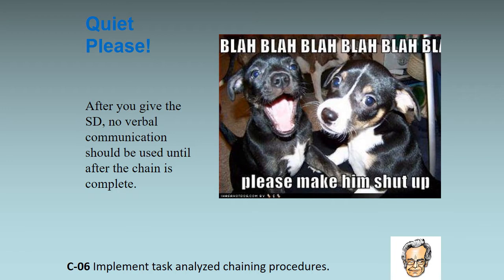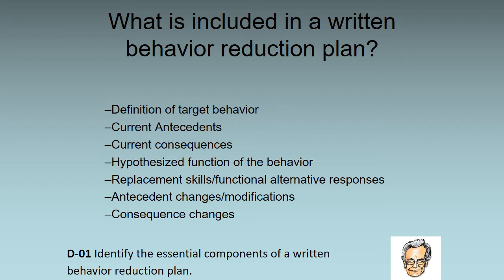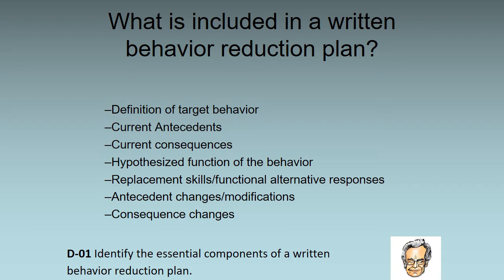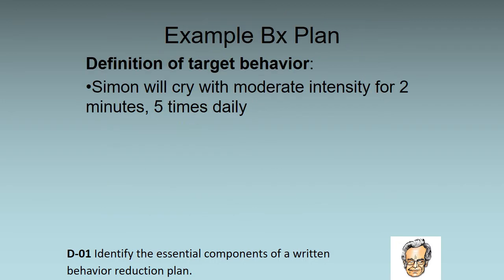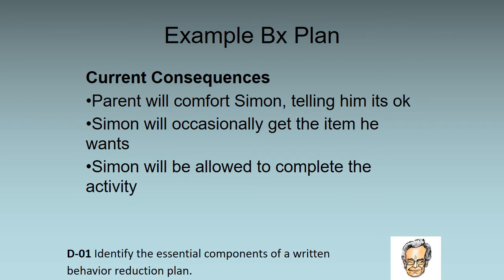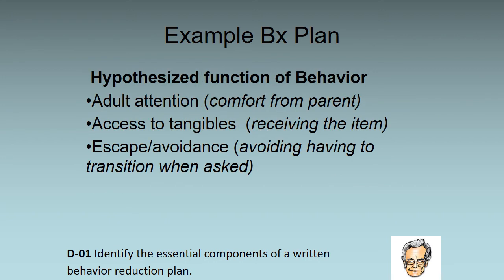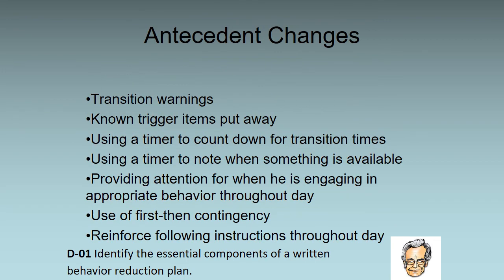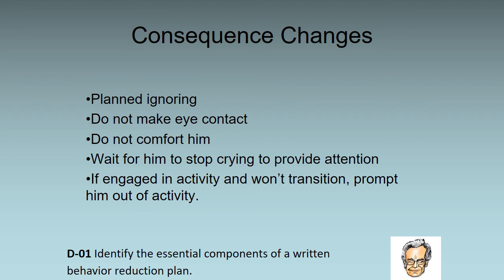Presentation6RBT Test 27